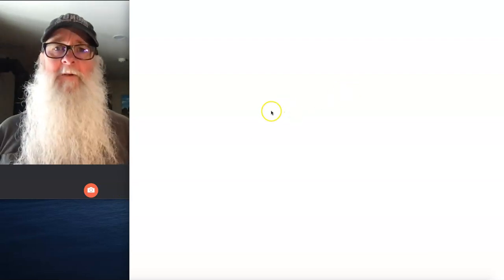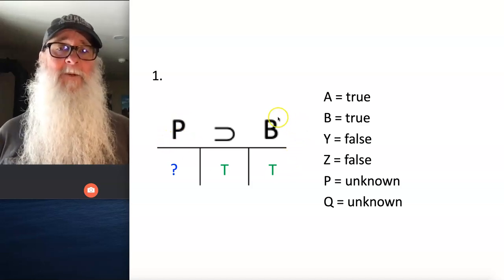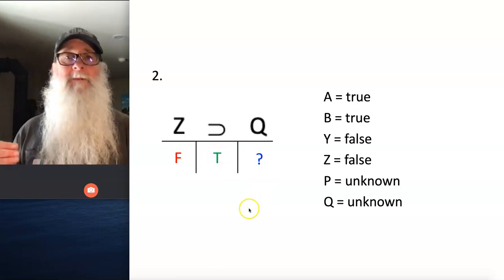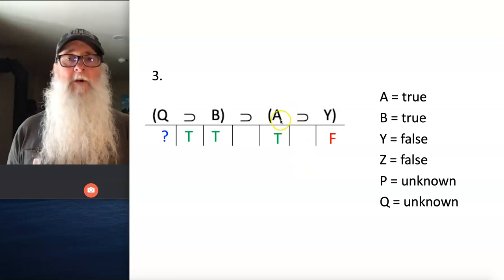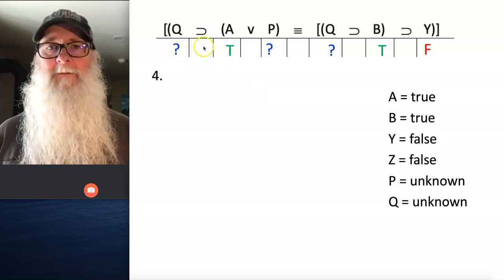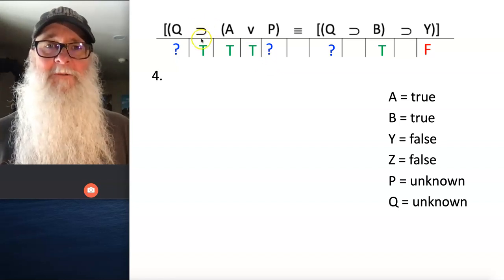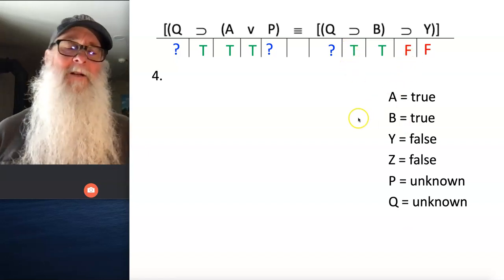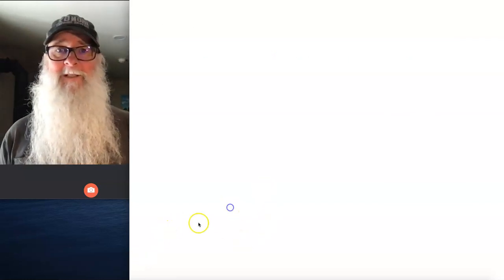Exercise 4.3 Part III